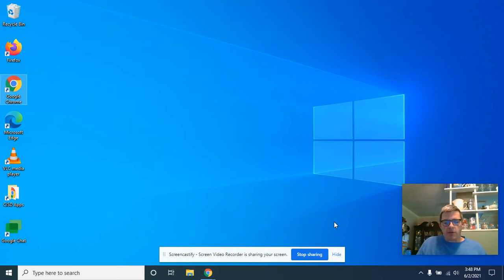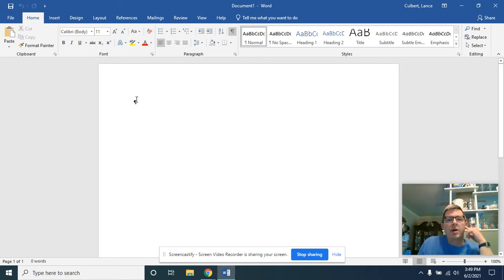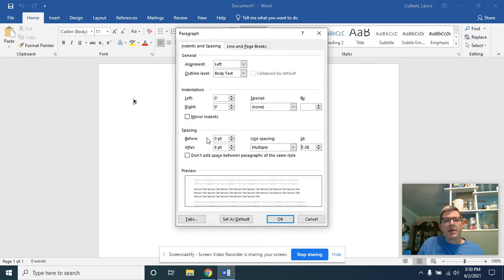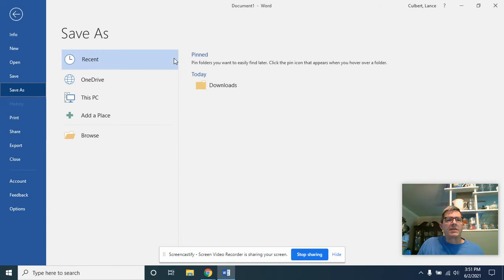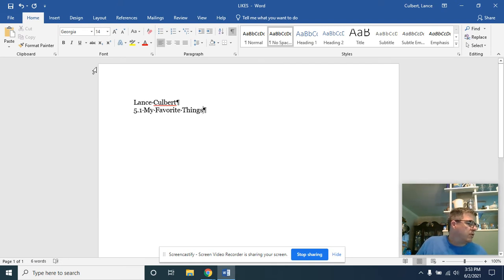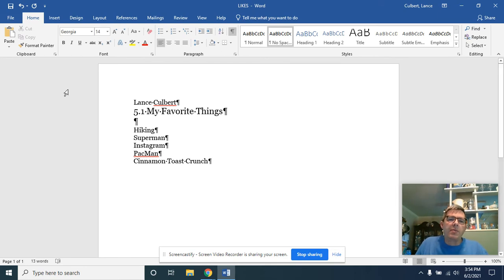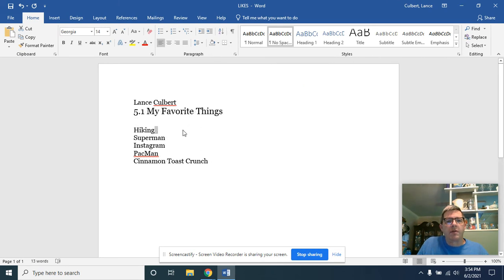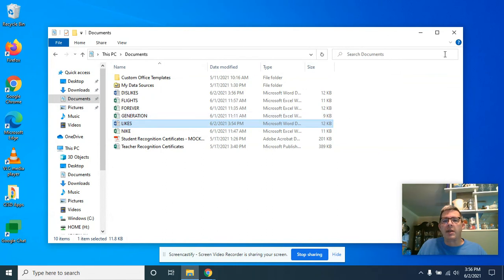Microsoft Word - Lsn. 5.1 [LIKES, DISLIKES]